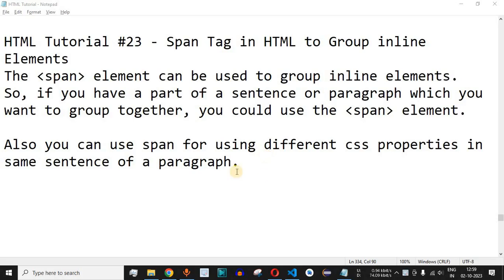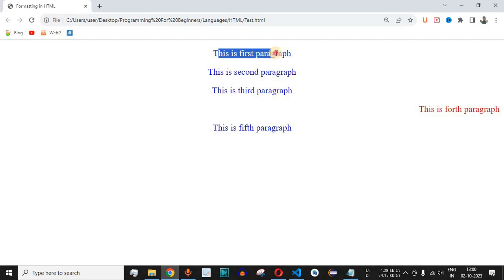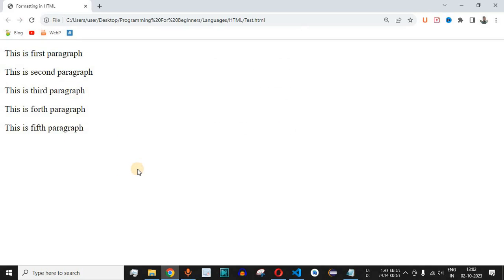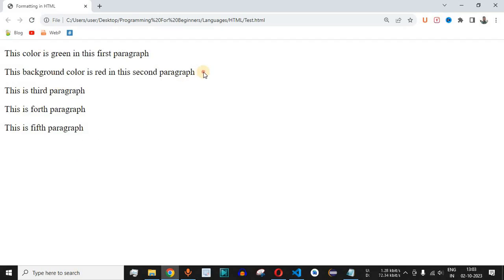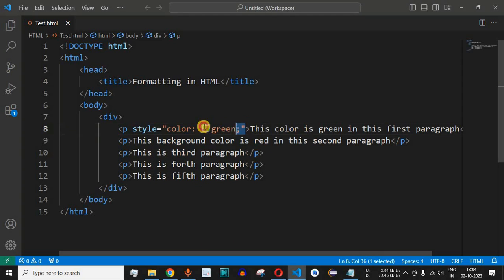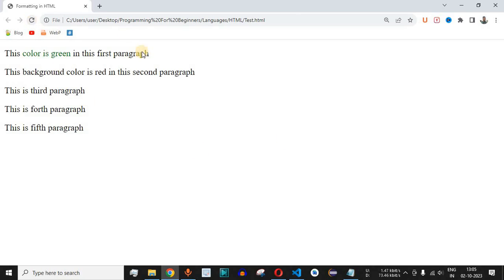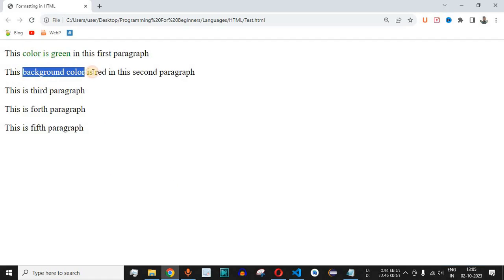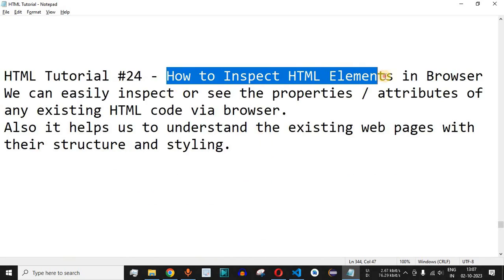HTML Tutorial #23 - Span Tag in HTML to Group inline Elements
In this video by Programming for beginners we will see Span Tag in HTML to Group inline Elements along with the Example.

The span element can be used to group inline elements.
So, if you have a part of a sentence or paragraph which you want to group together, you could use the span element.

Also you can use span for using different css properties in same sentence of a paragraph.

1. Create Web site - You can create a website or customize an existing web page template if you know HTML well.

2. Become a web designer - If you want to start a carreer as a professional web designer, HTML and CSS designing is a must skill.

3. Understand web - If you want to optimize your website, to boost its speed and performance, it is good to know HTML to yield best results.

4. Learn other languages - Once you understand the basic of HTML then other related technologies like javascript, php, CSS or angular become easier to understand.